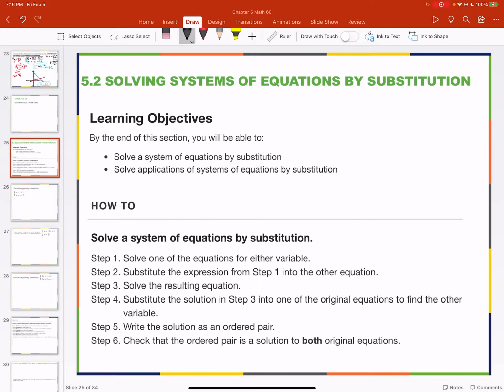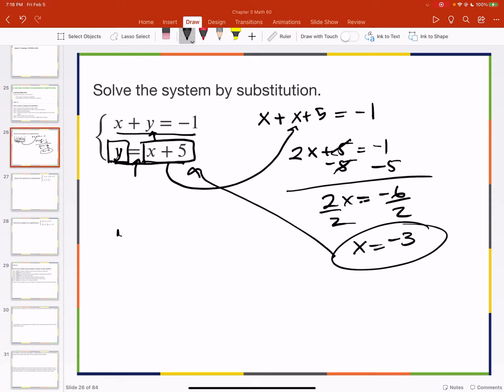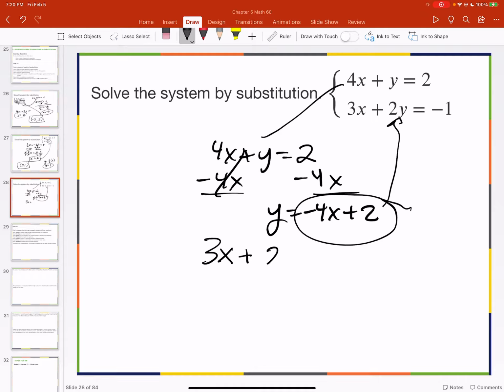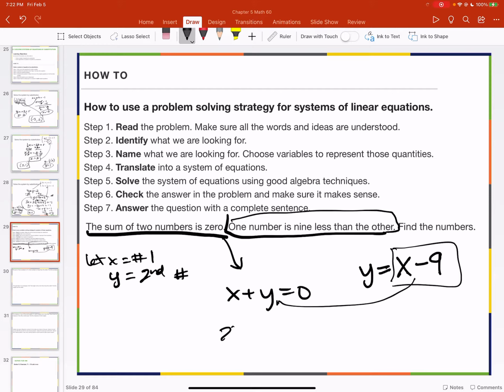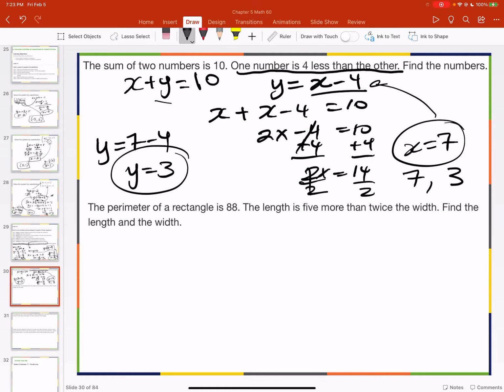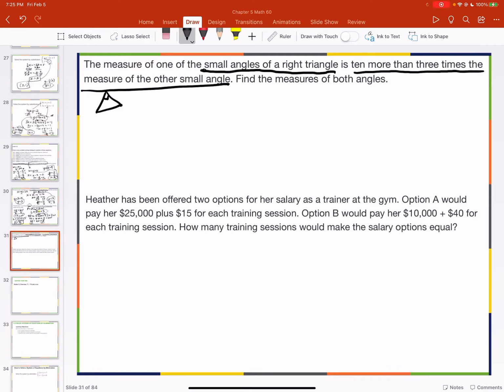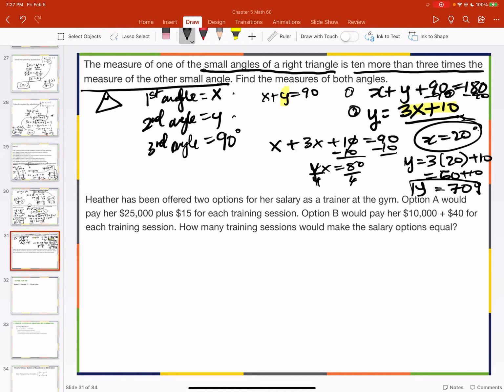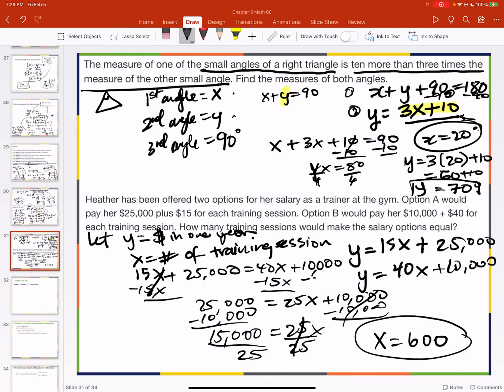Section 5.2 Math 60